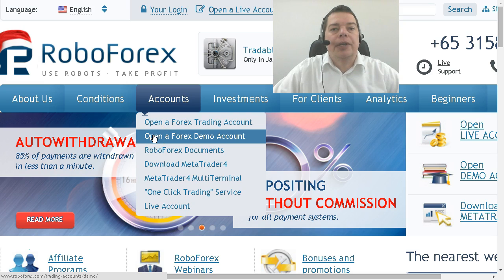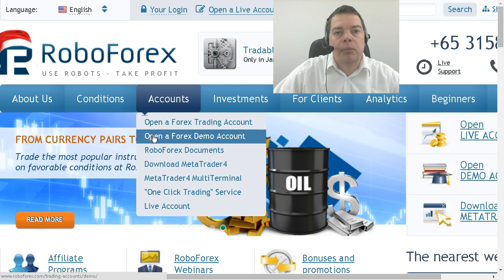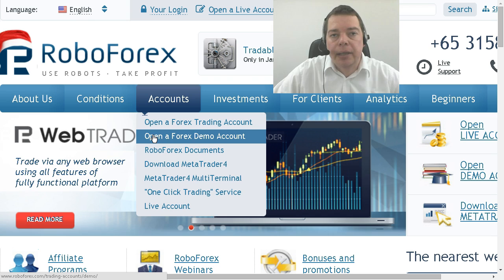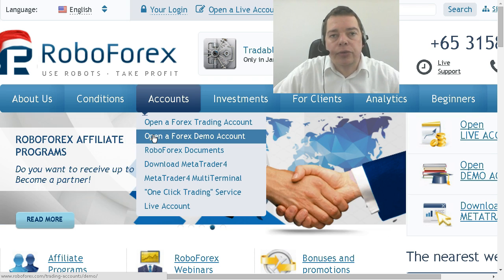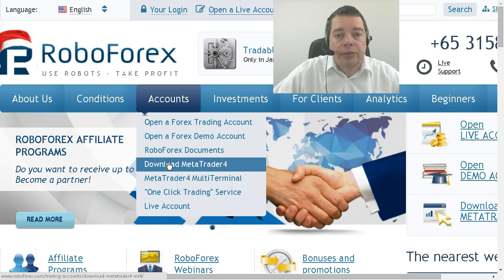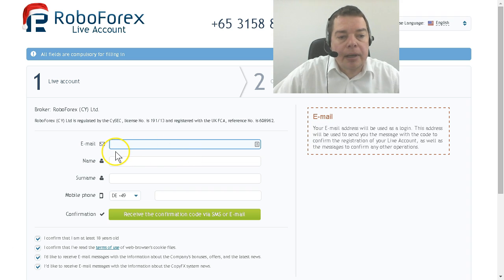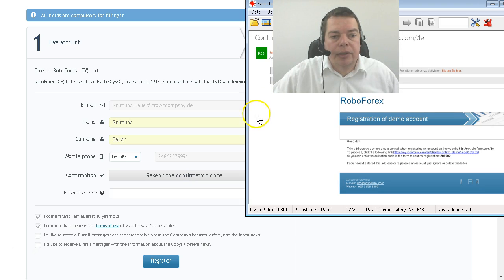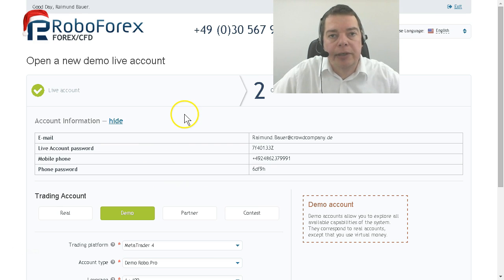MQL5 Tutorial 2 How to open a demo account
Introduction to Automated Trading and Account Setup (00:00 - 00:17)
Explanation of the need for an account to start with automated trading, with a preference for Robo Forex due to its suitability for MQL4 and MQL5 systems and good customer service.

Choosing the Right Broker for Automated Trading (00:17 - 00:47)
Advice on selecting a broker that fully understands and supports automated trading and the whole language, including considerations of Metatrader 4 and 5 restrictions and broker policies on demo accounts.

Downloading and Using the Original Metatrader 5 Edition (00:47 - 01:15)
Recommendation to use the original Metatrader 5 edition from MetaQuotes, and a walkthrough of setting up a demo account with Robo Forex.

Setting Up a MT5 Demo Account (01:15 - 01:51)
Step-by-step guide on opening an MT5 demo account, including filling out a form with email and other information, opting out of promotional emails, and getting a confirmation code.

Completing the Registration Process (01:51 - 02:02)
Final steps in the registration process, including entering the confirmation code and hitting the register button, followed by a preview of connecting the Metatrader 5 installation with the newly created demo account in the next video.

How to open a demo account for your automated MQL5 trading and what to avoid...